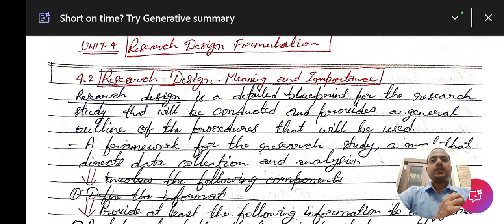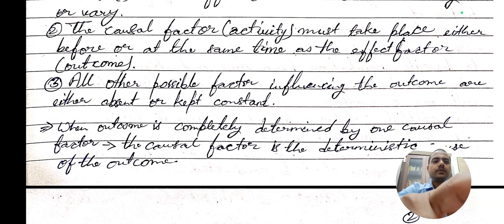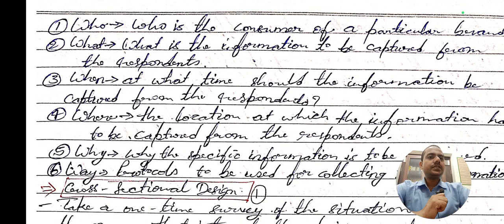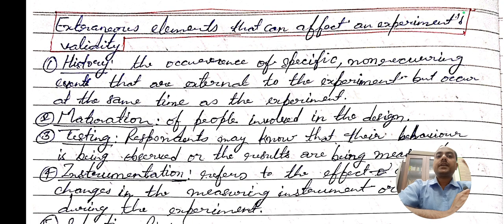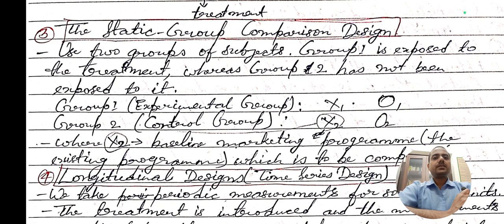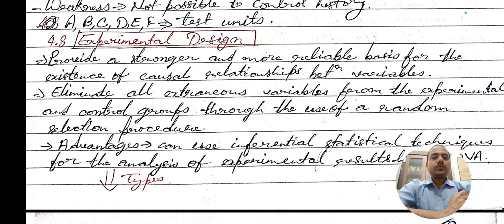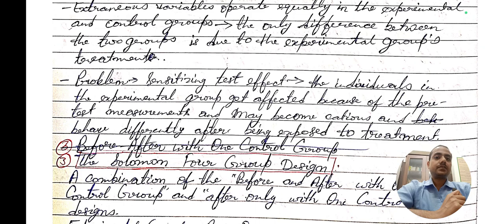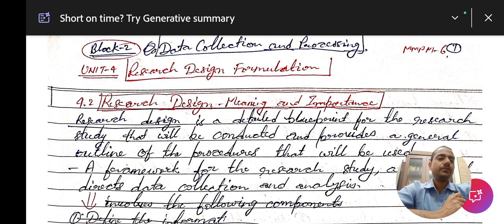MMPM-6// UNIT -4//